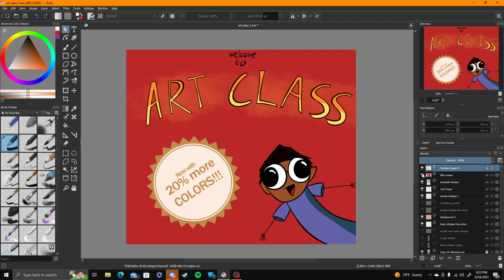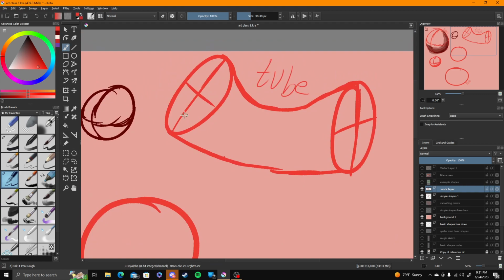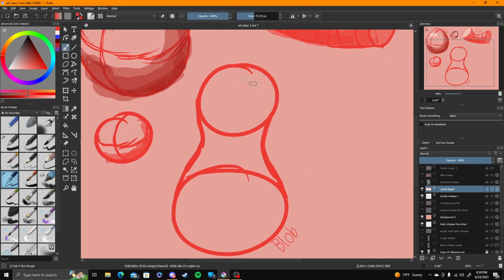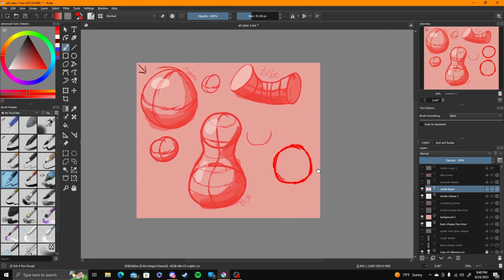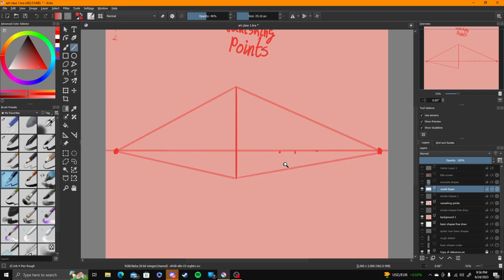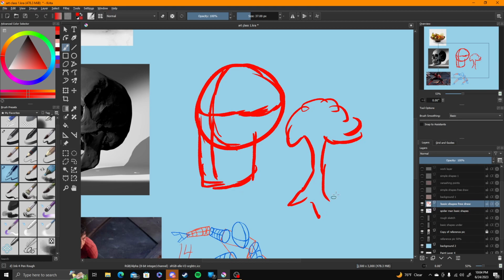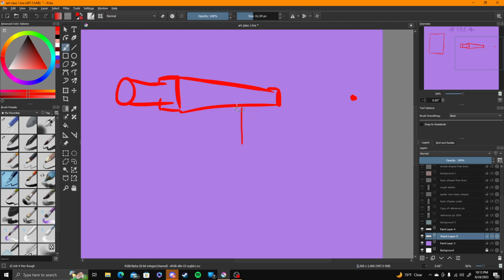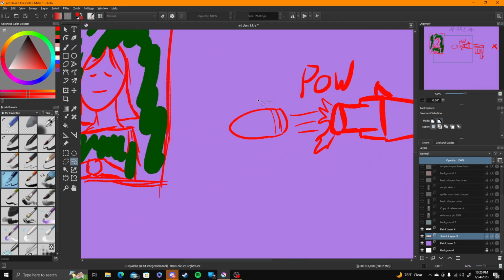Class 1: Breaking down basic shapes and simple perspective